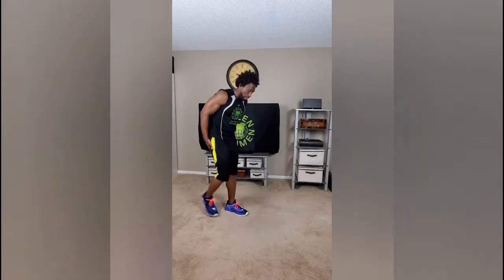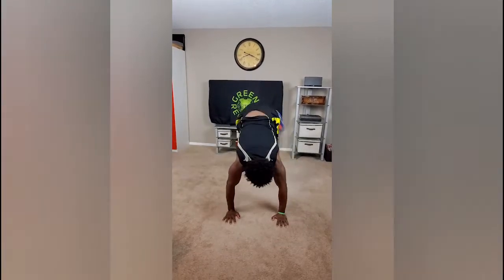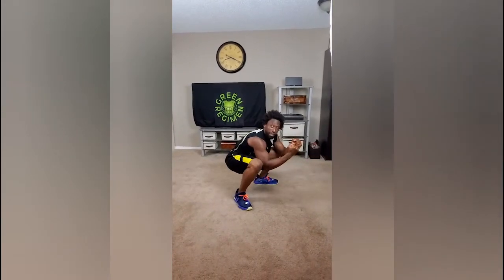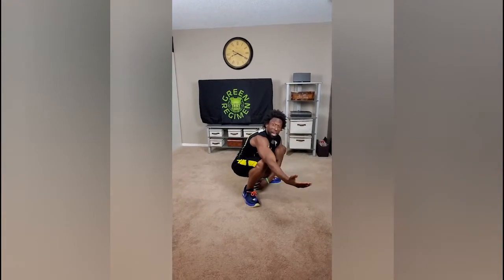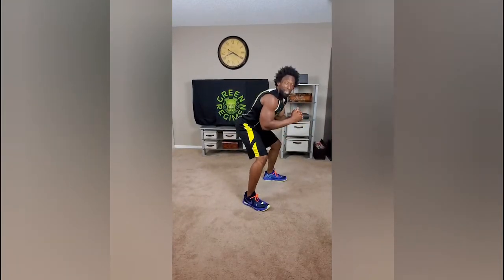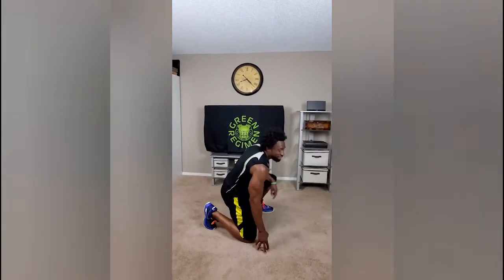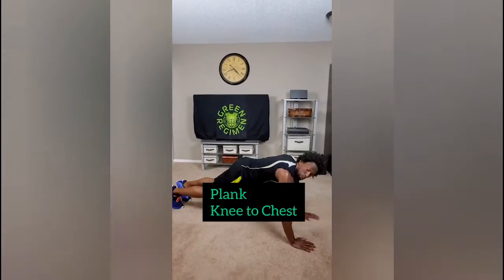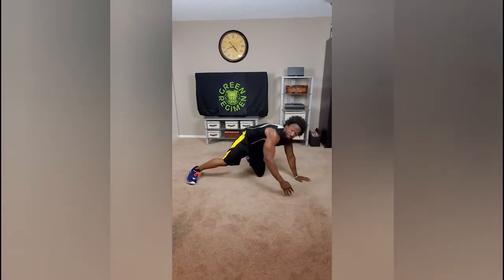EASY CARDIO WORKOUT YOU CAN DO AT HOME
30 Day Quarantine Workout Plan to help you live a healthy lifestyle during this quarantine season.

Day 1: Home Workout 2020 (*NO EQUIPMENT NEEDED*)